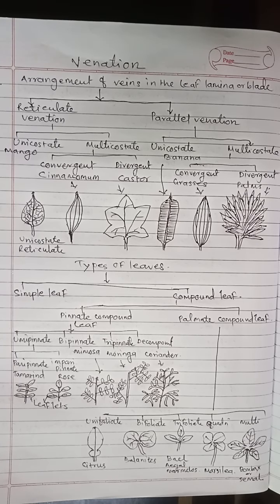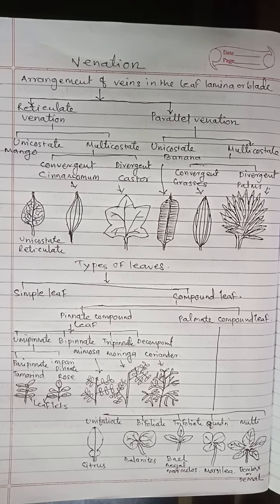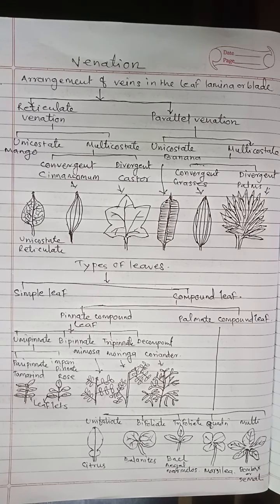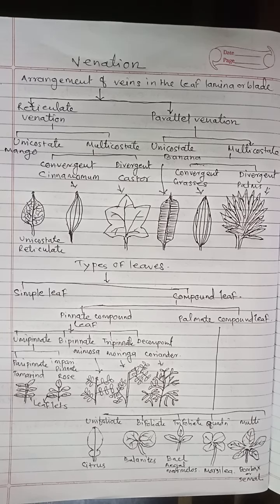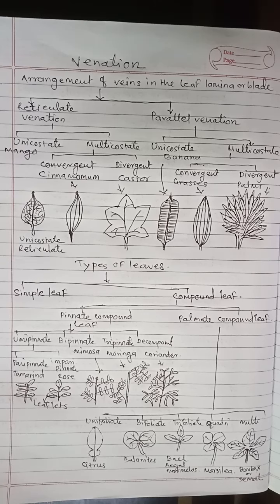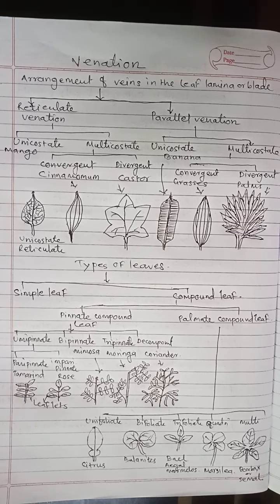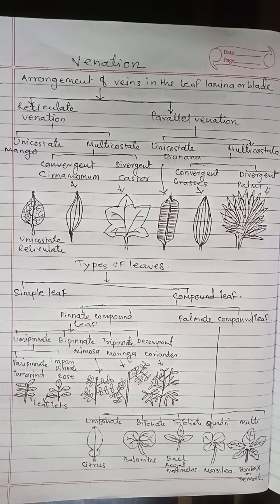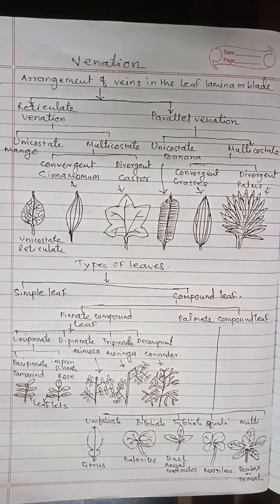B. Sc. Sem ll Bot. P l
Venation & Types of Leaves